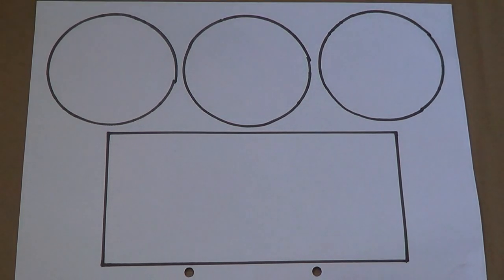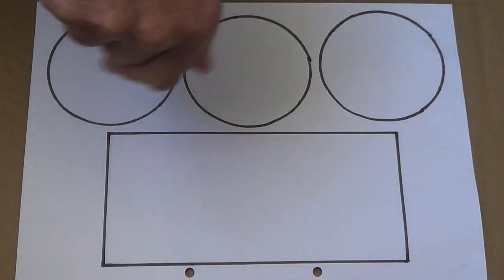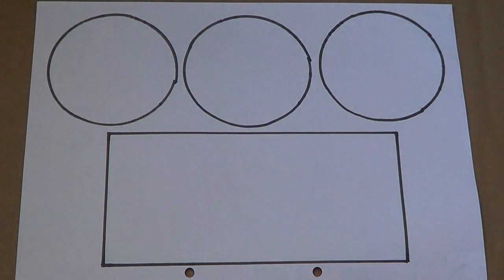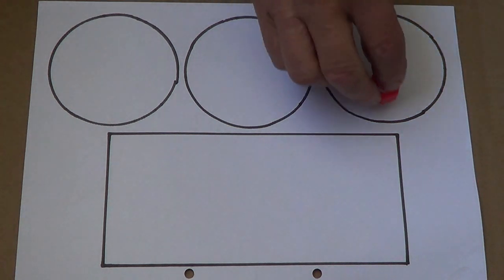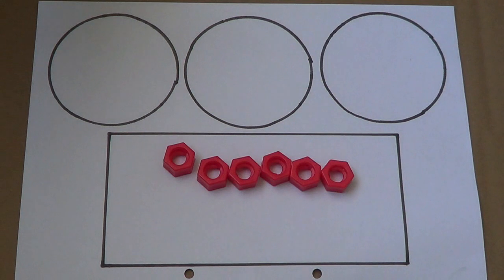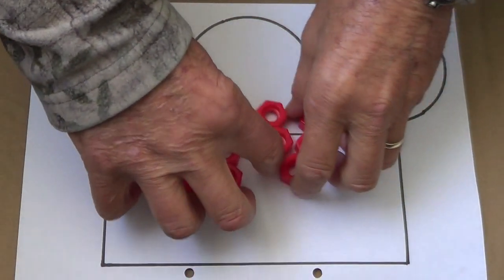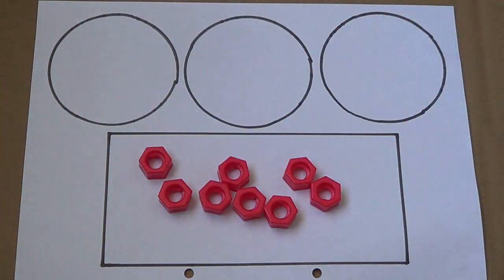Teaching a 5 year old to add, subtract, multiply, and divide in 10 minutes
For Teachers parents and grandparents. Shows viewers how to use a simplified template and objects and the language they should use when teaching their children to aid their understanding.